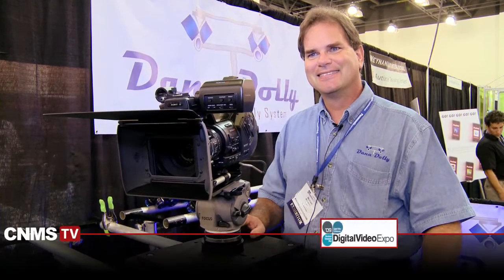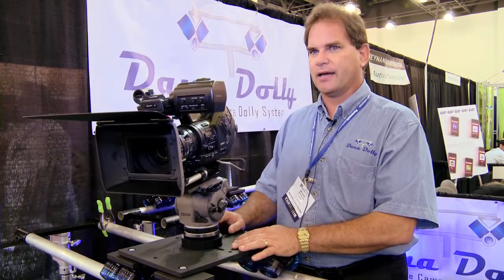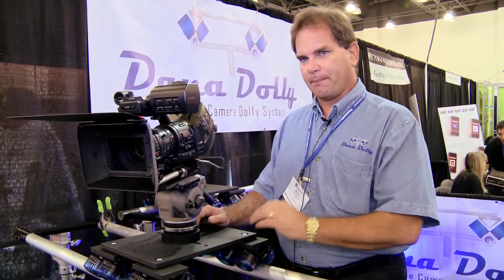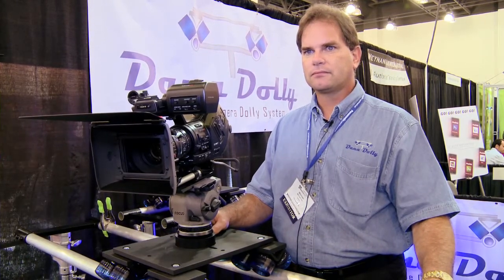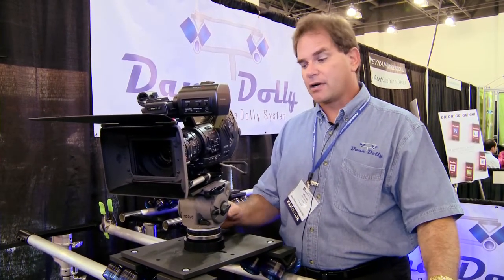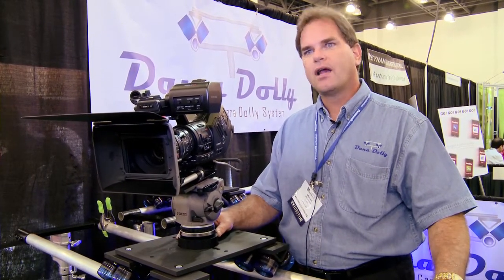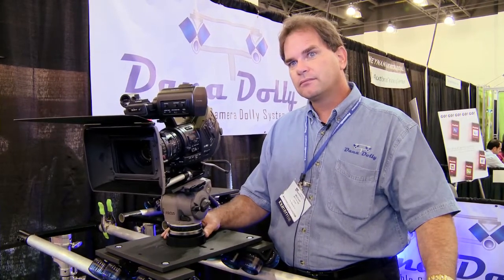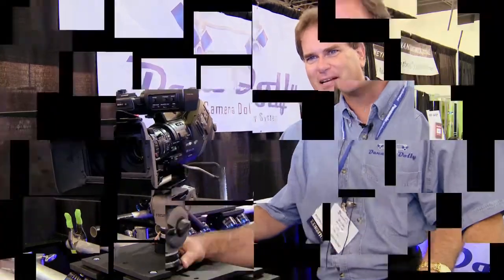Mike Hall from Dana Dolly about Camera Dolly Systems @ DV Expo 2009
If you are looking to give a higher production value to your next corporate video, commercial or music video, check out the Dana Dolly.  Created by Mike Hall (and named after his wife Dana), this dolly will add production value to your video without breaking the bank.